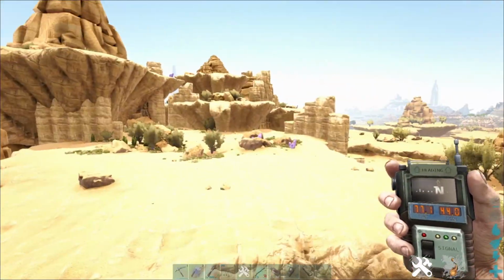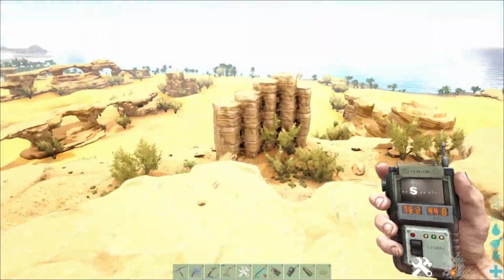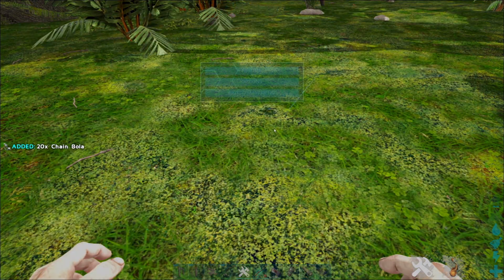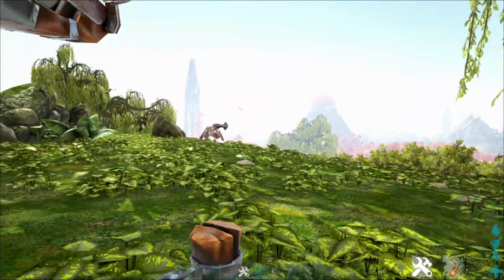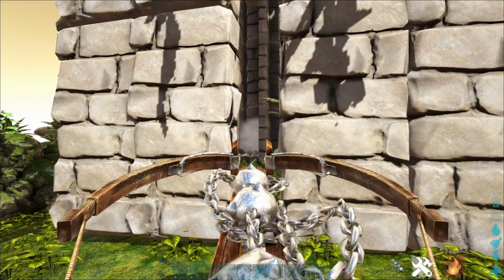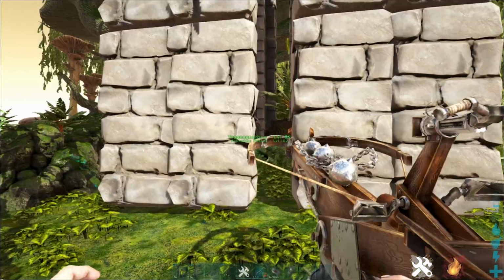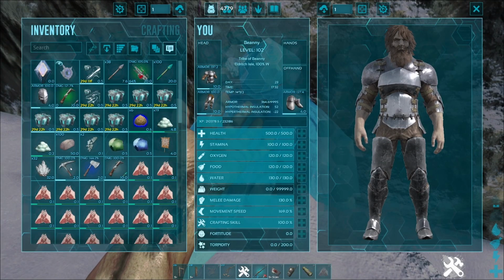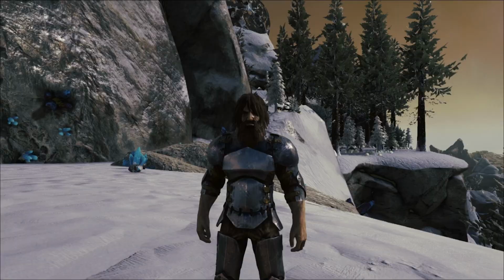5 TIPS FOR STARTING YOUR CRYSTAL ISLES JOURNEY! | Ark Crystal Isles DLC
Ark Survival Evolves Free DLC Crystal Isles is a great map that has been added for free. In this video I will be giving you 5 tips for starting your adventure.

Join the server by visiting my discord channel!

► See what equipment I use to make YouTube video's

Ark:
Ark: Survival Evolved is an action-adventure survival game set in an open world environment with a dynamic day-night cycle and played either from a third-person or first-person perspective. To survive, players must establish a base, with a fire and weapons; additional activities, such as taming and feeding dinosaurs, require more resources.
The game is played from either a third-person or first-person perspective and its open world is navigated on foot or by riding a prehistoric animal. Players can use firearms and improvised weapons to defend against hostile humans and creatures, with the ability to build bases as defense on the ground and on some creatures. The game has both single-player and multiplayer options. Multiplayer allows the option to form tribes of members in a server. The max number of tribe mates varies from each server. In this mode all tamed dinosaurs and building structures are usually shared between the members. There is a PVE mode where players cannot fight each other.

Ark: Crystal Isles:
Crystal Isles is a free, official, non-canonical DLC expansion map for ARK: Survival Evolved. It was originally developed by Isolde Gaming, Lillian, and iSPEZZ.